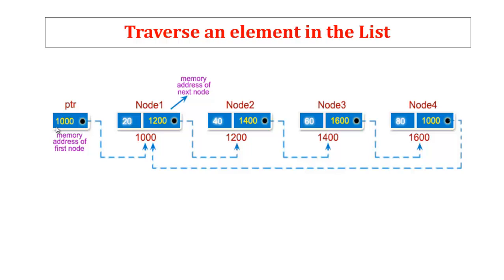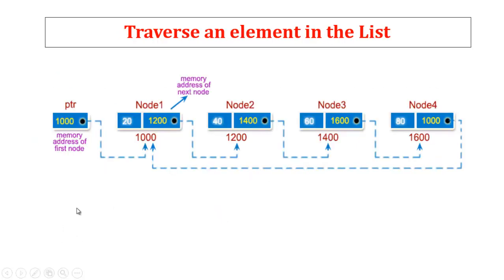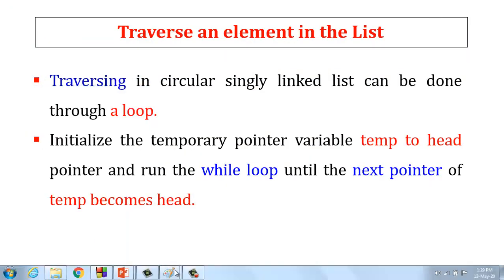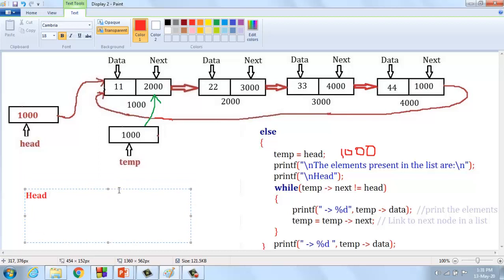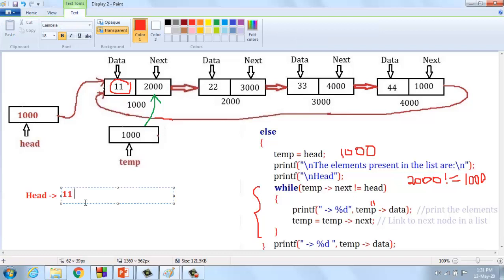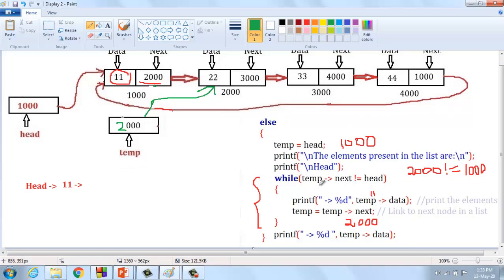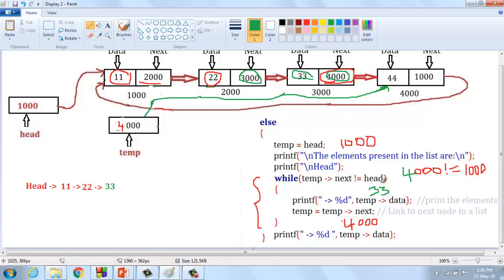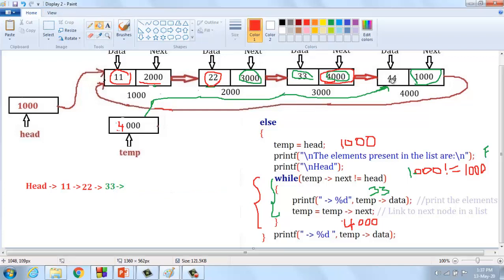1.23. DISPLAYING AN ELEMENT IN CIRCULAR SINGLY LINKED LIST | DATA STRUCTURES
DISPLAYING AN ELEMENT IN CIRCULAR SINGLY LINKED LIST
DATA STRUCTURES